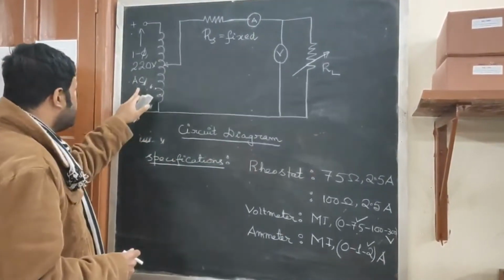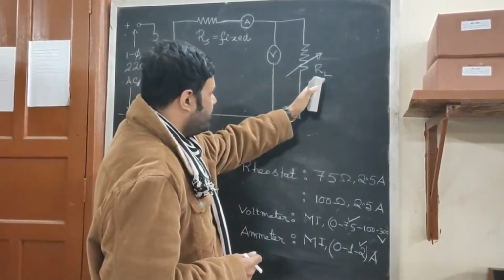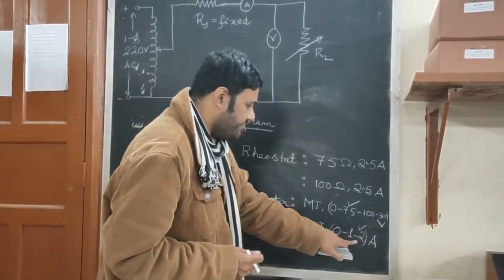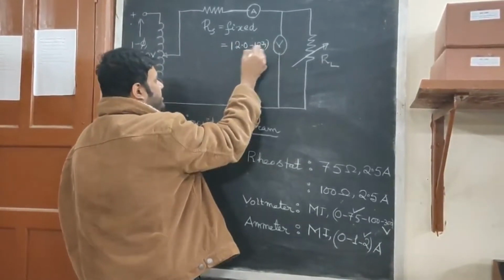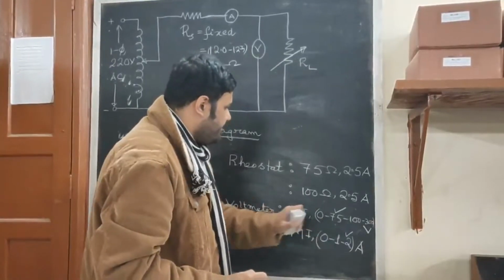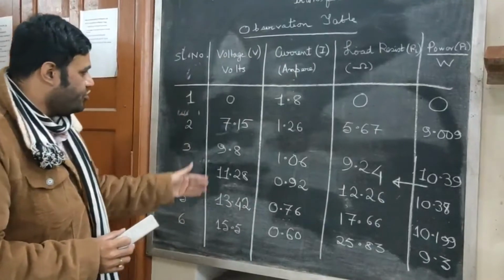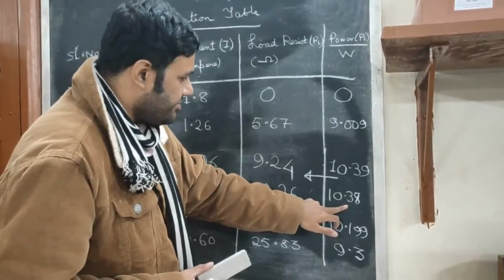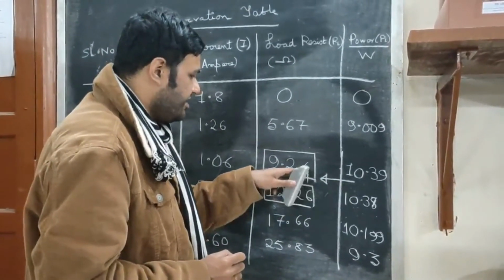Experiment 2: Maximum Power Transfer Theorem